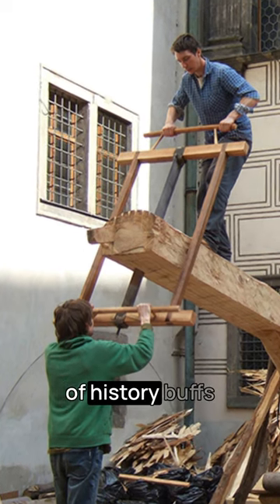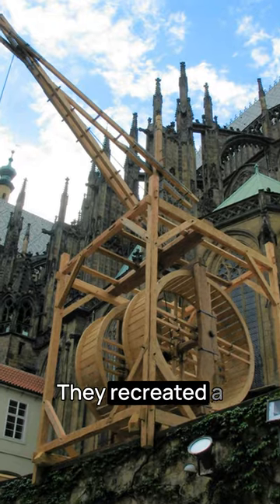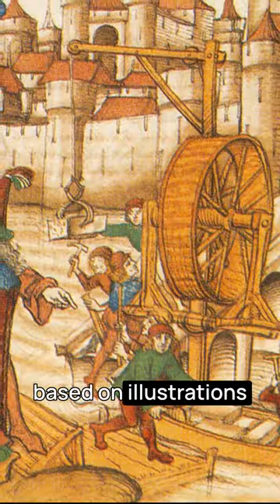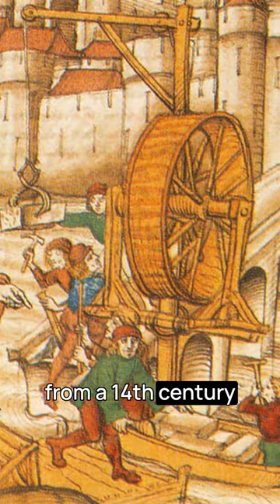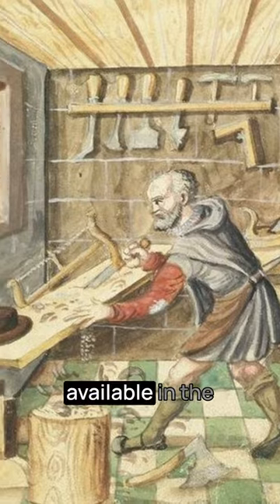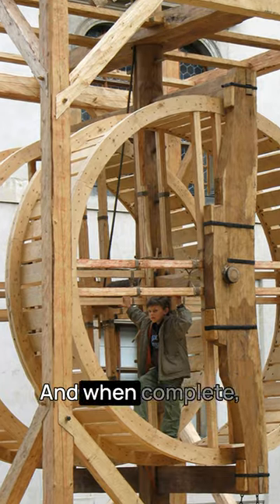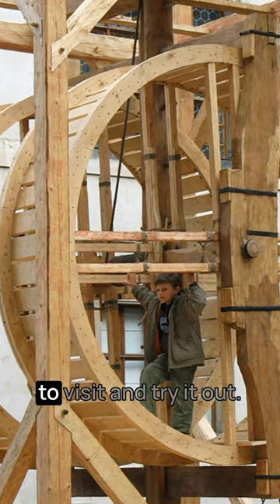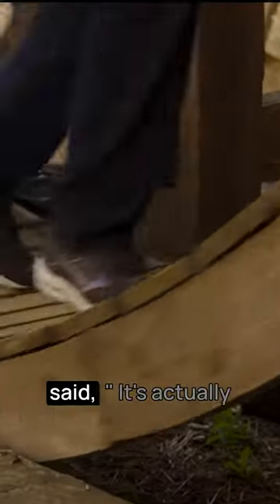Wooden Cranes: Ancient Architecture Building Techniques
I am fascinated by old buildings and old cathedrals.   How did people make those?

Was it possible to build these  magnificent buildings with just handmade wooden technology?

  In 2006, a group of history buffs put it to the test.

  They recreated a medieval  crane based on  illustrations from a 14th century book in Europe.

 They built the crane with only hand tools that were  available in the medieval time period.

 And when complete, they allowed tourists to visit and try it out.

   One of the architects commented and said,  " It's actually a very nice feeling.  You weigh next to nothing, but you can  move anything. So it is really powerful."